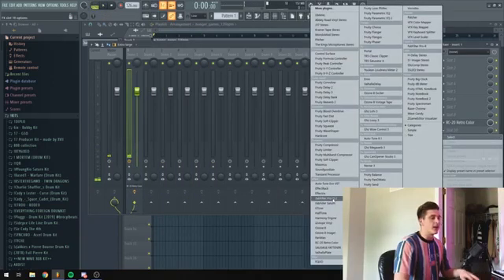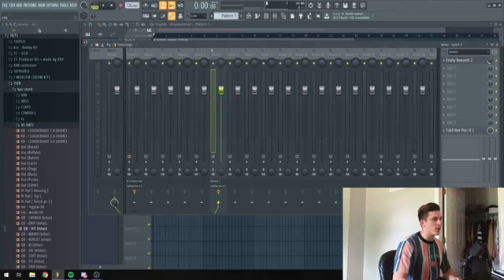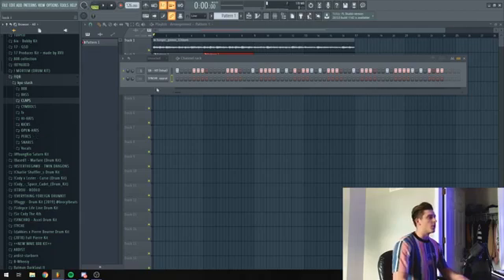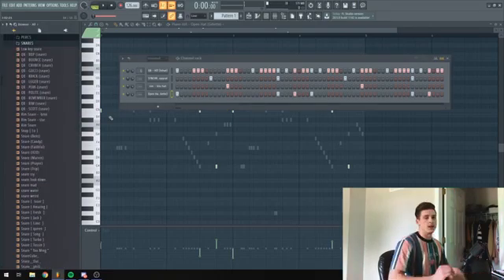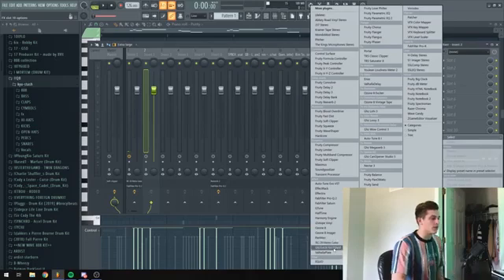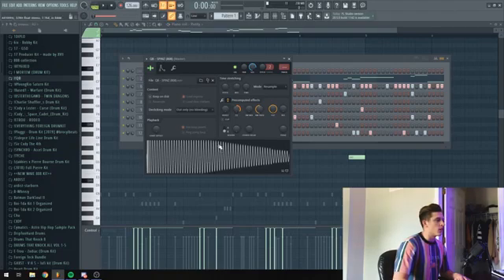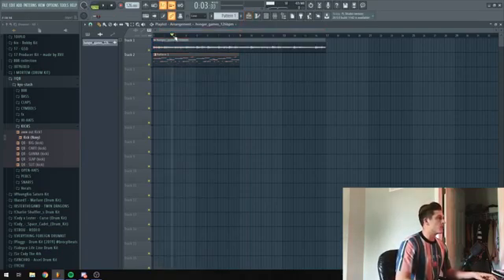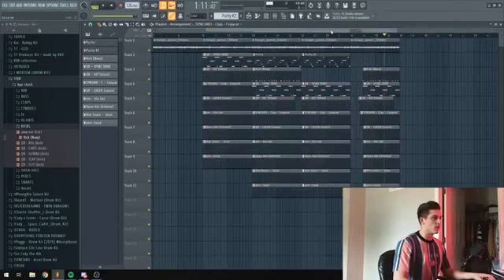How SOUTHSIDE & PYREX WHIPPA make beats for LIL KEED PROD KYU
In this video I teach you how to make your drums soound like the new wave AKA the way PYREX WHIPPA makes his drums. In this video I explain how pryrex uses his hi-hats to create a dope bounce. I also spill some dope 808 sauce for you guys to make your 808's sound way better.
Hope you enjoy PEACE!

free downloads are for auditioning purposes only.
purchase a lease to use this instrumental commercially.

✘ SOCIAL'S ✘

MADEBYQB
PRODKYU
quinton bobbitt
kyu
kyu
kyu beats
beats by kyu
how to make a lil keed type beat in fl studio
how to make a southside type beat in fl studio
how to make a pyrex whippa type beat in fl studio
how to make a hard trap beat in fl studio
Category
Music
License